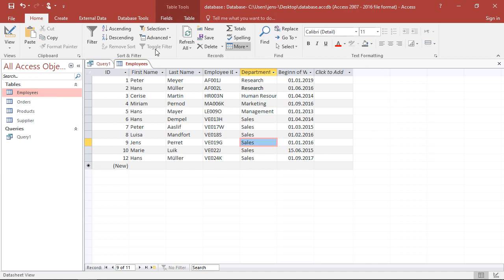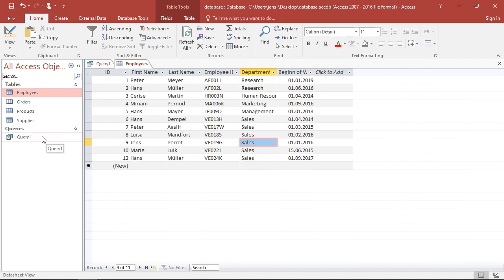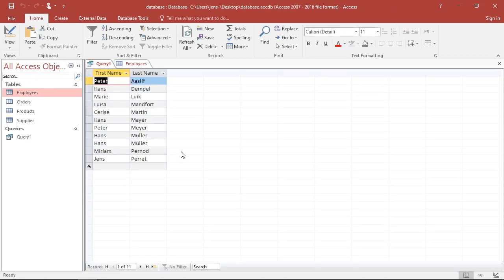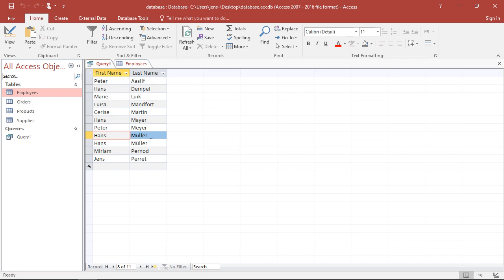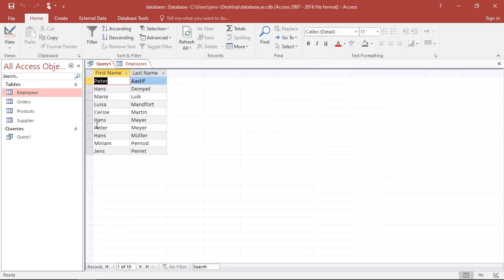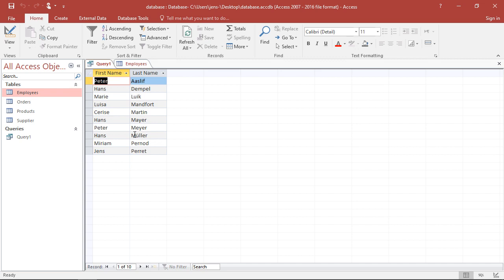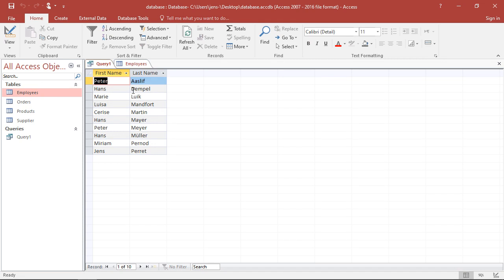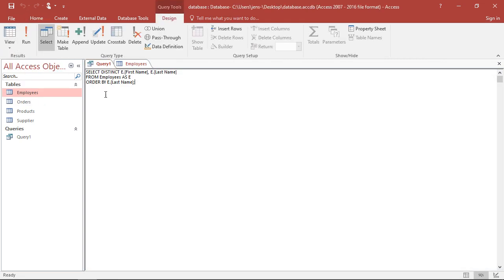SQL in MS Access - Clear up Duplicates with SELECT DISTINCT